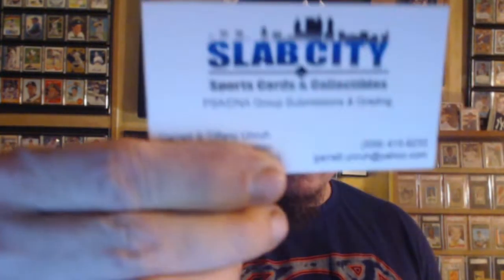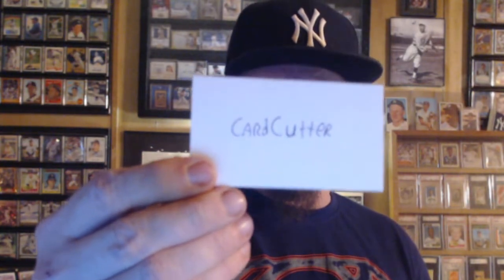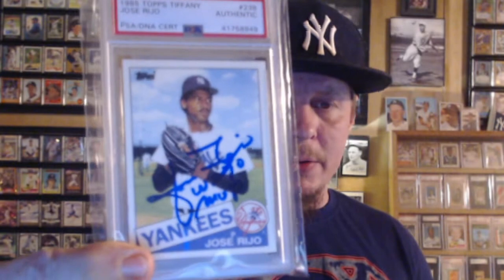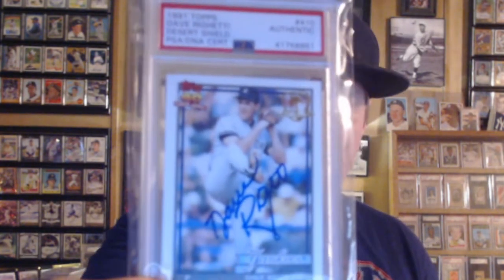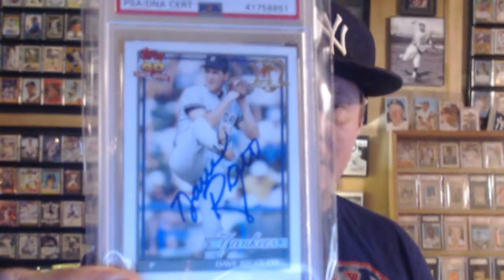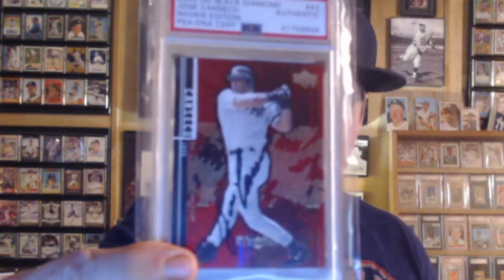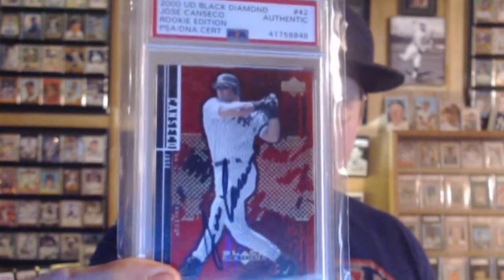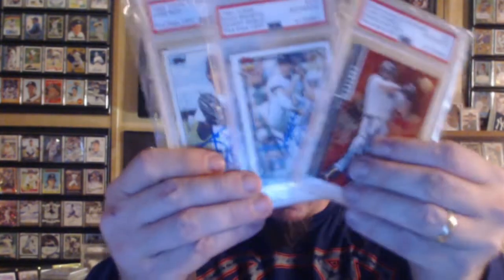PSA/DNA submission return #2